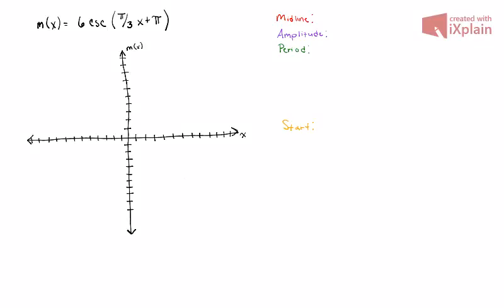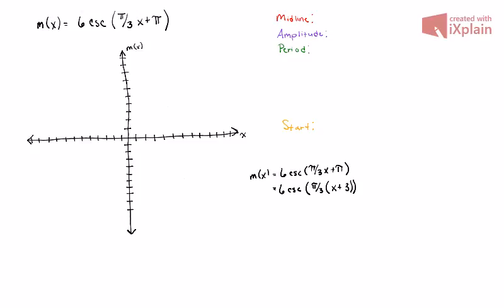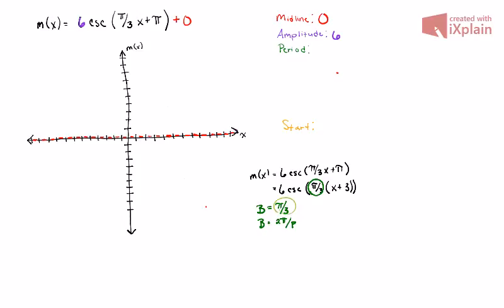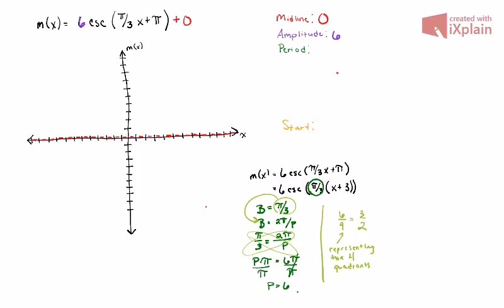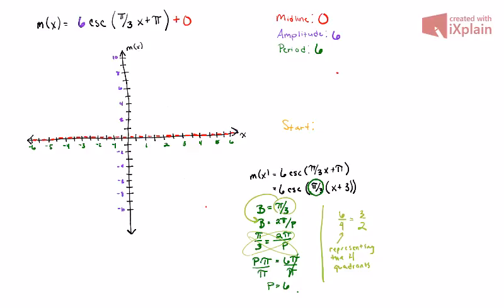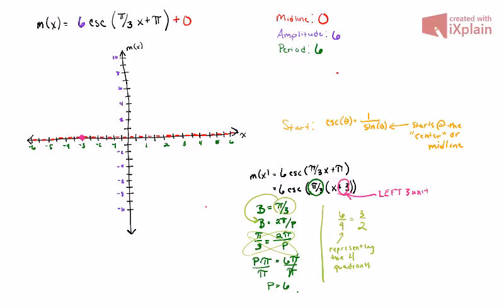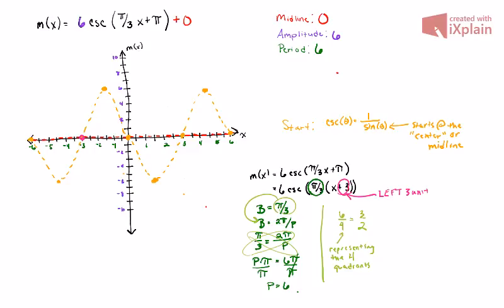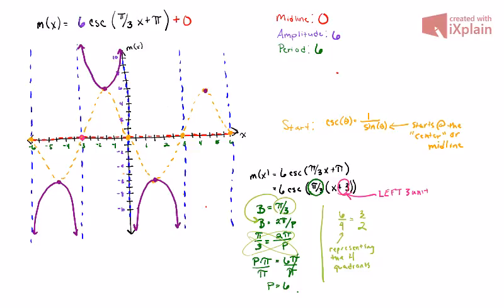MATH 142 - Section 6.2 - Sketching a Transformed Cosecant Function